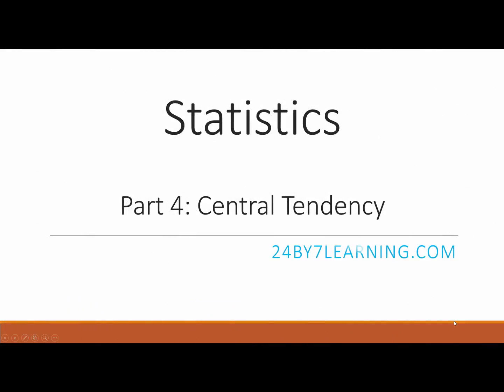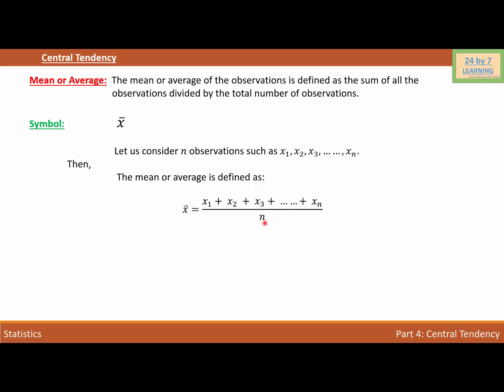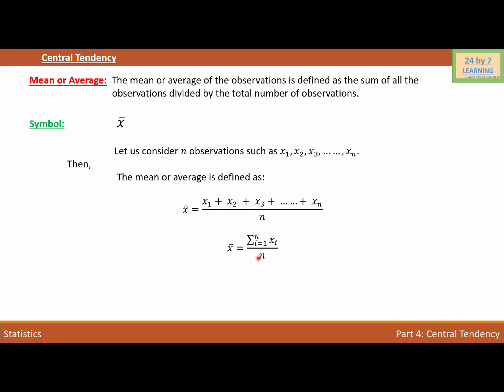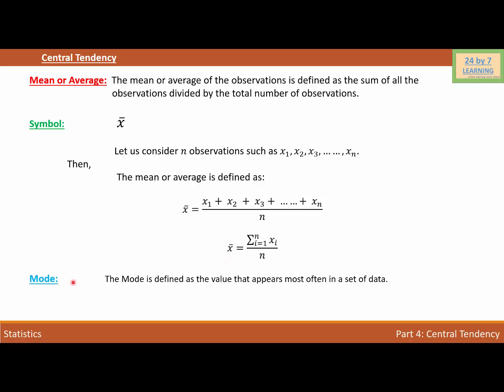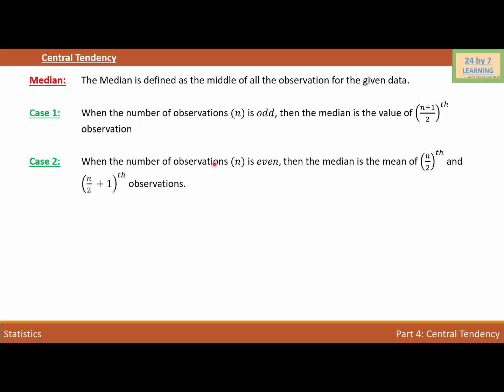Video 8: Central tendency